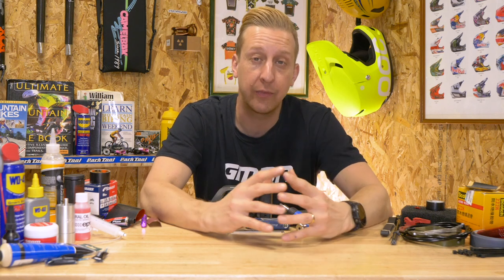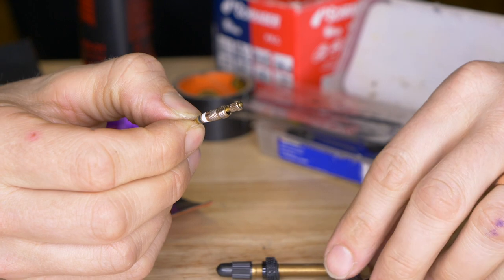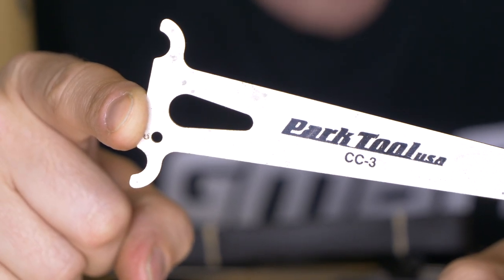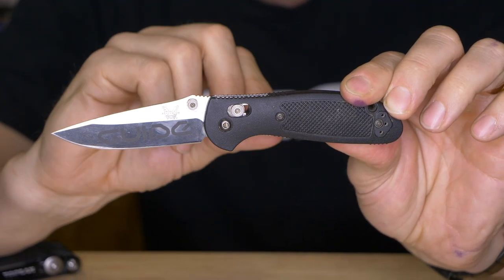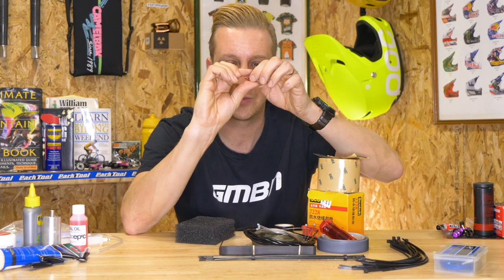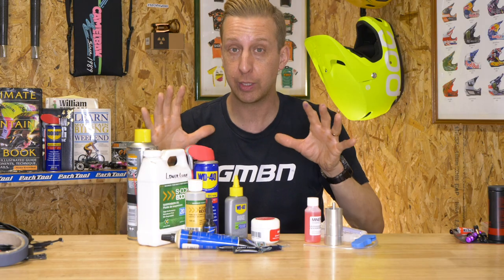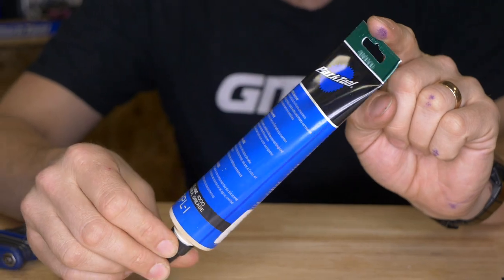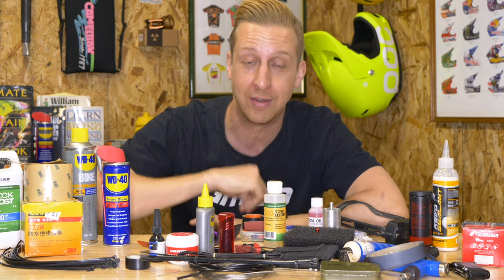The Best MTB Toolbox Extras | Doddy's Personal Tools And Tips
Having the correct tools to work on your mountain bike is important, but just what other useful items should you keep in your toolbox? Doddy talks about the essential MTB odds and ends he keeps in his toolkit 🔧

What do you like to keep in your toolbox that you can’t live without?

If you'd like to contribute captions and video info in your language, here's the link 👍

Float - [ocean jams]